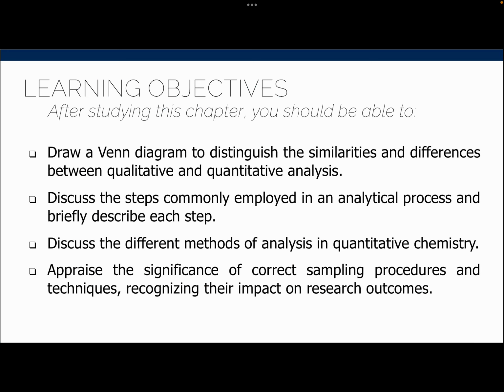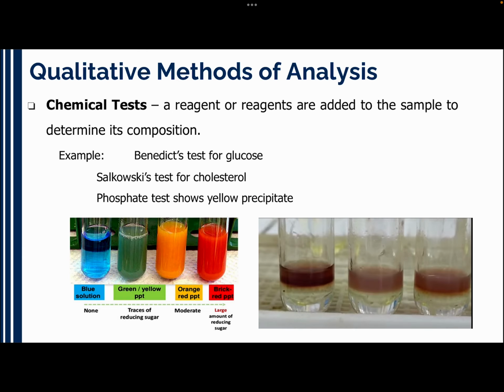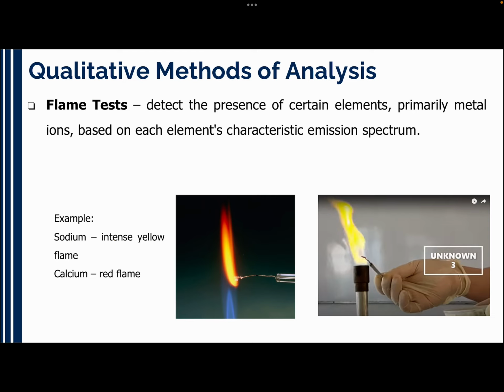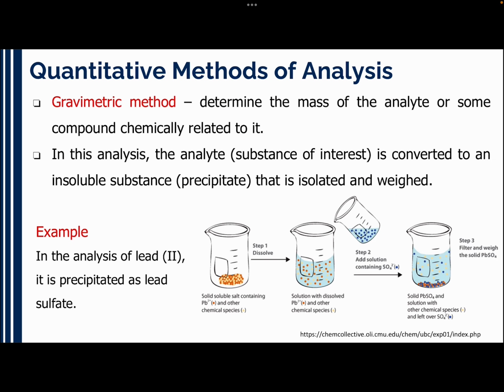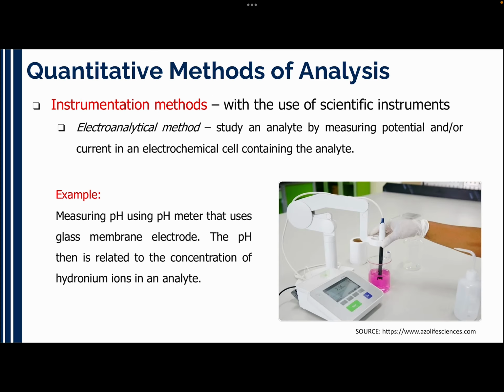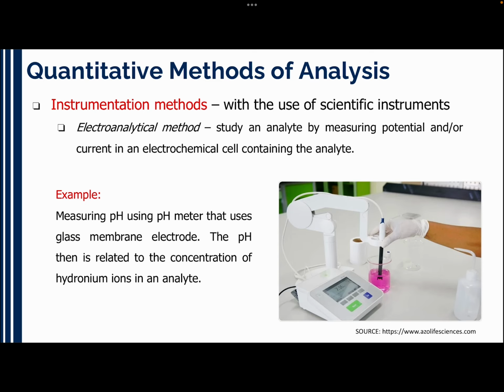Topic 1. Intro to AChem Part 2